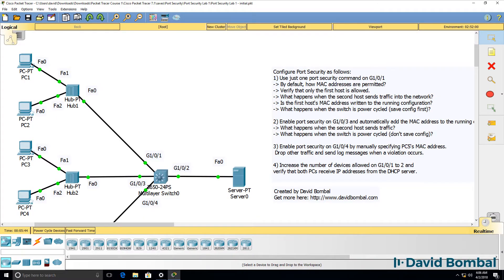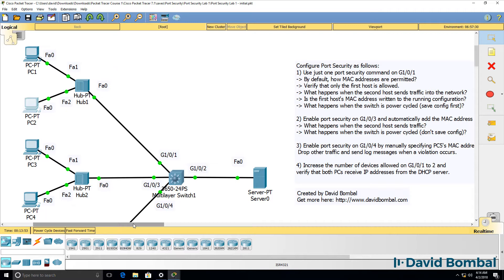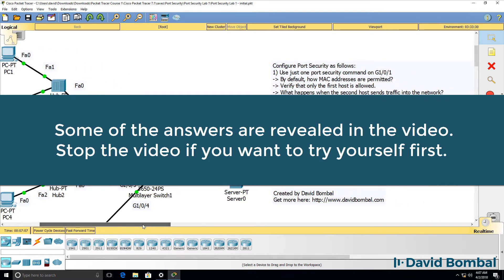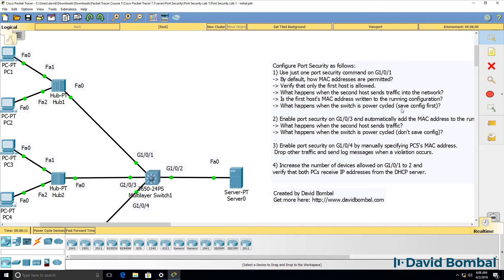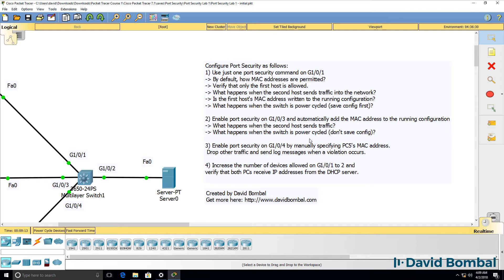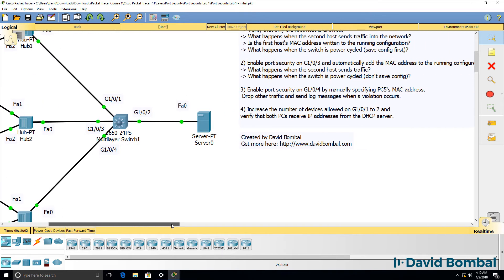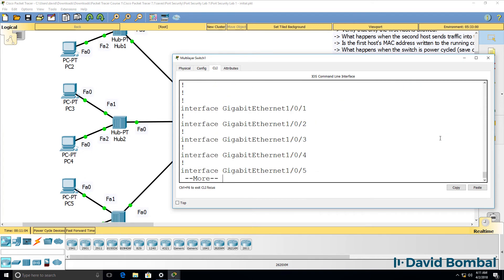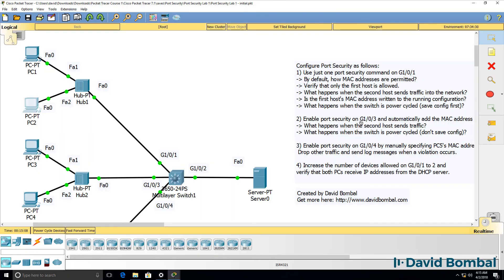Cisco CCNA Packet Tracer Ultimate labs: Port Security: Can you complete the lab?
Understanding How Port Security Works:
You can use port security to block input to an Ethernet, Fast Ethernet, or Gigabit Ethernet port when the MAC address of the station attempting to access the port is different from any of the MAC addresses that are specified for that port. Alternatively, you can use port security to filter traffic that is destined to or received from a specific host that is based on the host MAC address.

Port Security with Dynamically Learned and Static MAC Addresses:
You can use port security with dynamically learned and static MAC addresses to restrict a port's ingress traffic by limiting the MAC addresses that are allowed to send traffic into the port. When you assign secure MAC addresses to a secure port, the port does not forward ingress traffic that has source addresses outside the group of defined addresses. If you limit the number of secure MAC addresses to one and assign a single secure MAC address, the device attached to that port has the full bandwidth of the port.

A security violation occurs in either of these situations:

•When the maximum number of secure MAC addresses is reached on a secure port and the source MAC address of the ingress traffic is different from any of the identified secure MAC addresses, port security applies the configured violation mode.

•If traffic with a secure MAC address that is configured or learned on one secure port attempts to access another secure port in the same VLAN, applies the configured violation mode.

After you have set the maximum number of secure MAC addresses on a port, port security includes the secure addresses in the address table in one of these ways:

•You can statically configure all secure MAC addresses by using the switchport port-security mac-address mac_address interface configuration command.

•You can allow the port to dynamically configure secure MAC addresses with the MAC addresses of connected devices.

•You can statically configure a number of addresses and allow the rest to be dynamically configured.

If the port has a link-down condition, all dynamically learned addresses are removed.

Following bootup, a reload, or a link-down condition, port security does not populate the address table with dynamically learned MAC addresses until the port receives ingress traffic.

A security violation occurs if the maximum number of secure MAC addresses have been added to the address table and the port receives traffic from a MAC address that is not in the address table.

You can configure the port for one of three violation modes: protect, restrict, or shutdown. See the "Configuring Port Security" section.

To ensure that an attached device has the full bandwidth of the port, set the maximum number of addresses to one and configure the MAC address of the attached device.

Port Security with Sticky MAC Addresses
Port security with sticky MAC addresses provides many of the same benefits as port security with static MAC addresses, but sticky MAC addresses can be learned dynamically. Port security with sticky MAC addresses retains dynamically learned MAC addresses during a link-down condition.

If you enter a write memory or copy running-config startup-config command, then port security with sticky MAC addresses saves dynamically learned MAC addresses in the startup-config file and the port does not have to learn addresses from ingress traffic after bootup or a restart.

Transcription:

In this packet tracer lab, you need to configure port security.
So what is port security and why is it important?
Port security is one of the most basic ways to enable a level of security on wired switched networks. Wired Ethernet networks don’t have any security by default. A user could simply plug in their PC into any port on a switch and start sending and receiving traffic.  Support security is a basic way to start implementing security on wired Ethernet infrastructures. We can limit the number of MAC addresses on a port and we can specify exactly which MAC addresses are permitted on specific ports.

In this example, users have plugged hubs into ports on a switch which allow them to connect multiple devices to the network. You need to stop that by enabling port security in this network.